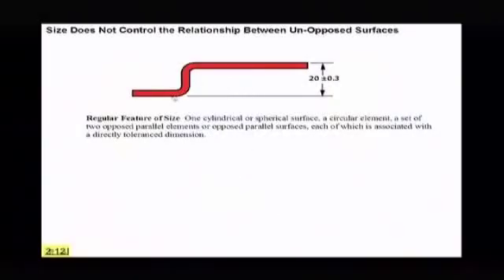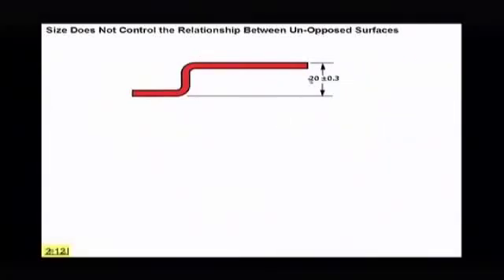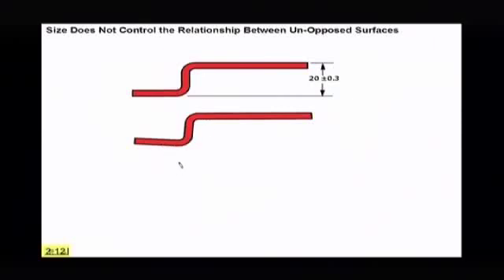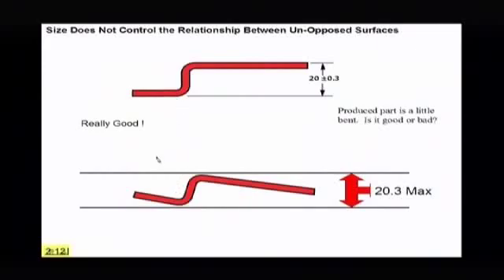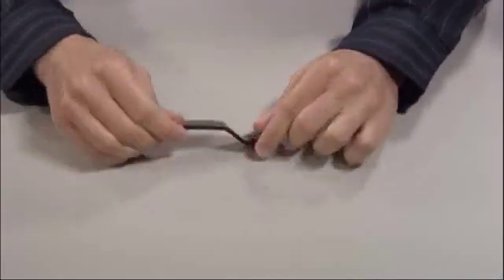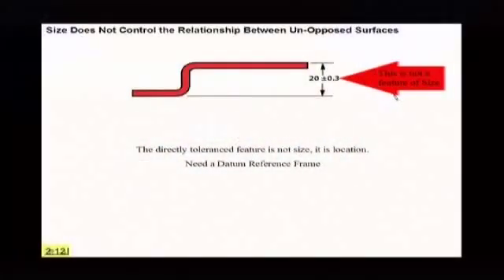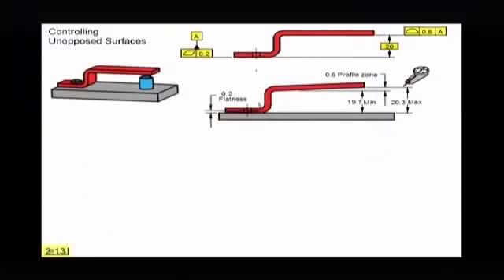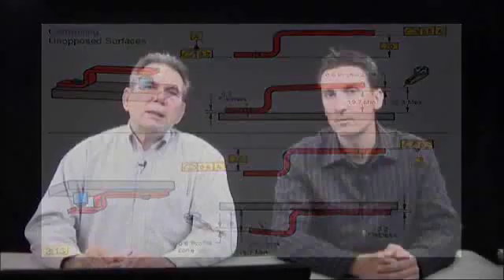Tolerancing Unopposed Surfaces (use profile tolerance instead)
This video shows how plus/minus tolerance can be confusing when applied to unopposed surfaces. Profile tolerancing should be used instead. Scenes from Unit 2 of GeoTol Pro 2009 Video Series on Geometric Tolerancing.